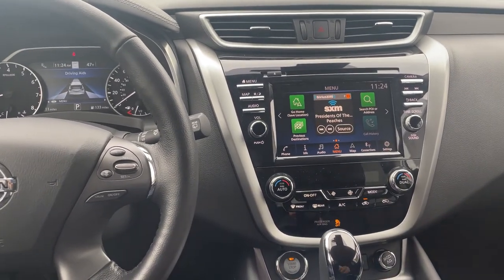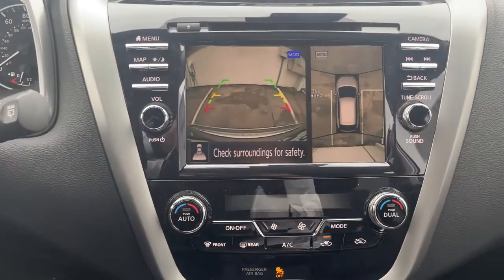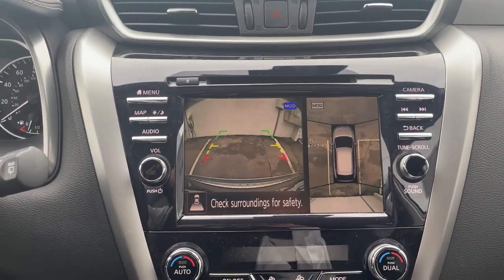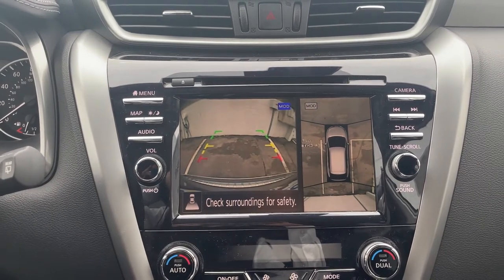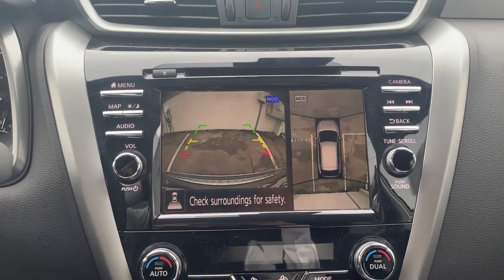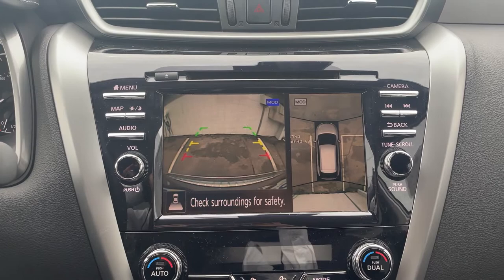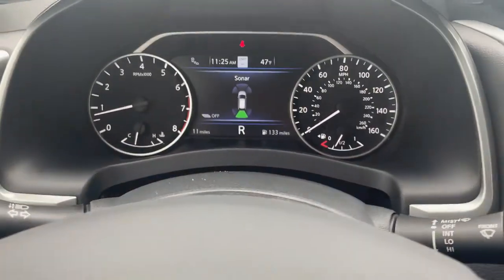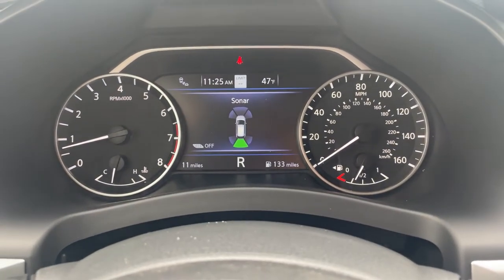Safety Features with Russ Darrow Nissan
Learn more about some of the safety features that come with Nissan vehicles.